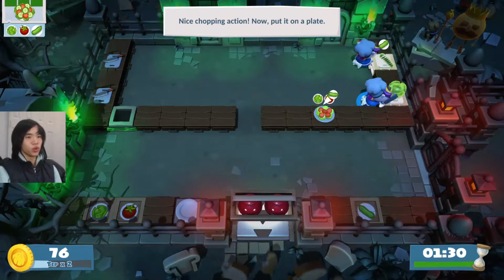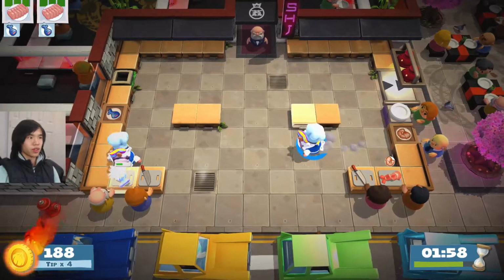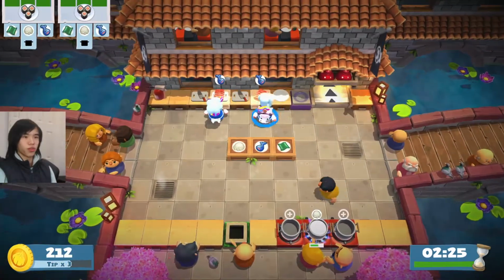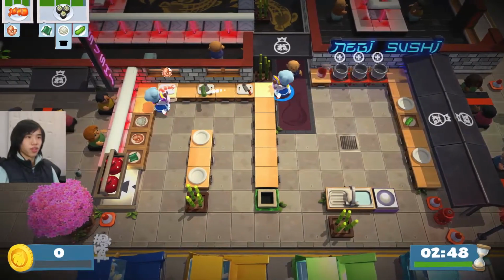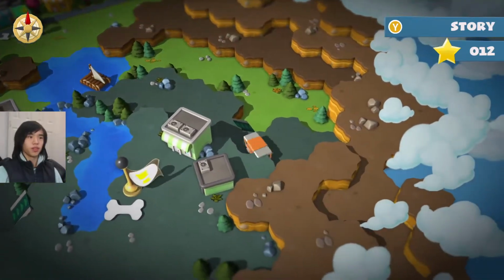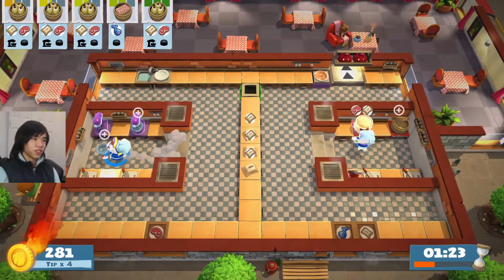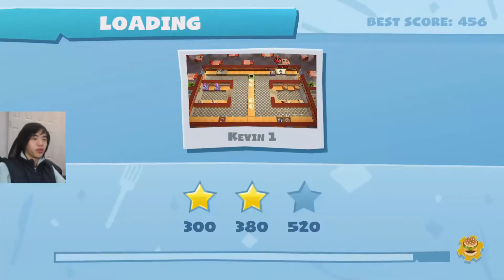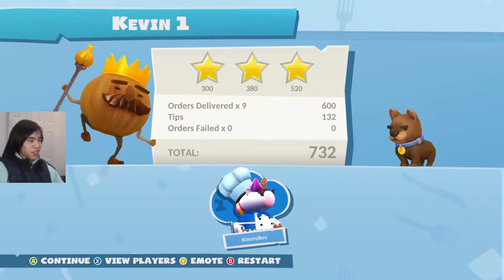The Sous Chef Has Logged On | Overcooked! 2 Single Player (Episode 1)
Join us as we cook dishes that only Gordon Ramsay would ever dream of making.

About this game:

Overcooked returns with a brand-new helping of chaotic cooking action! Journey back to the Onion Kingdom and assemble your team of chefs in classic couch co-op or online play for up to four players. Hold onto your aprons… it’s time to save the world again!